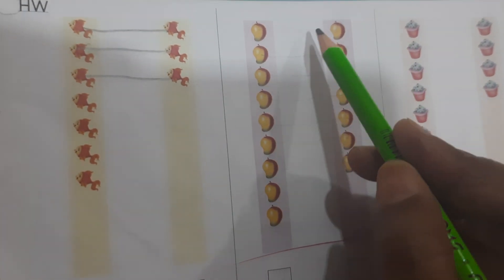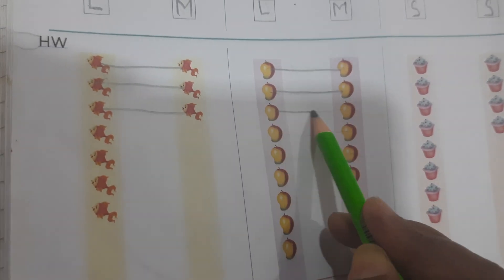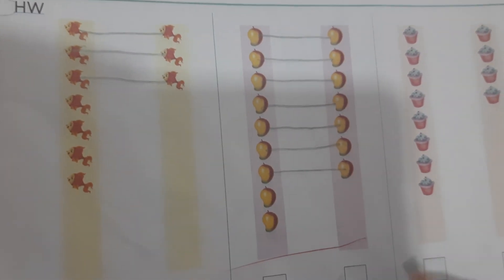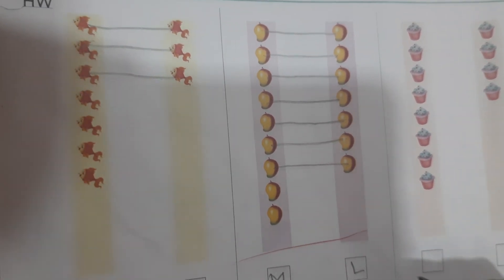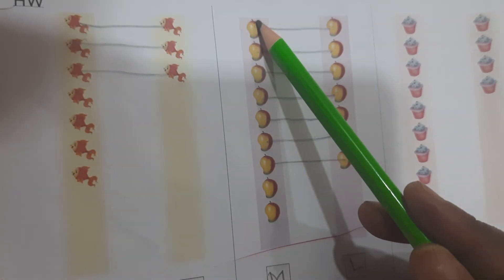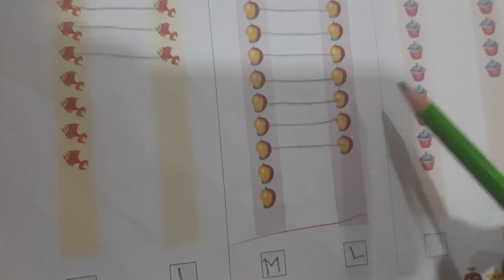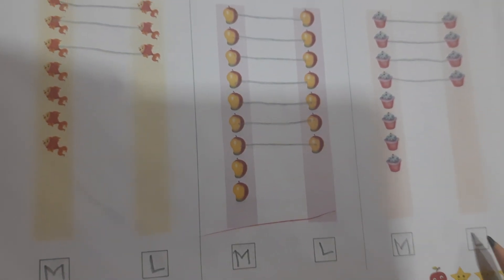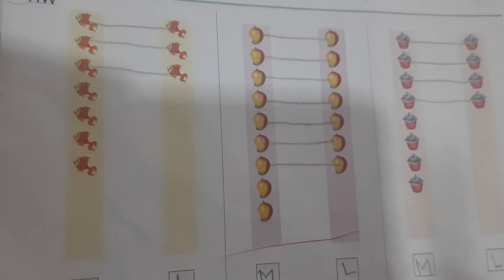Match and write: More (M)/Less (L) /Same (S) | jr kg maths 1-50 numbers | pre-primary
This video is about jr kg maths 1-50 numbers match and write:More (M)/Less (L)/Same (S)